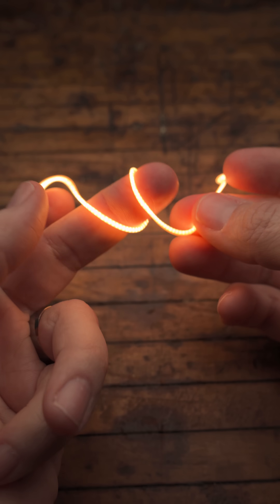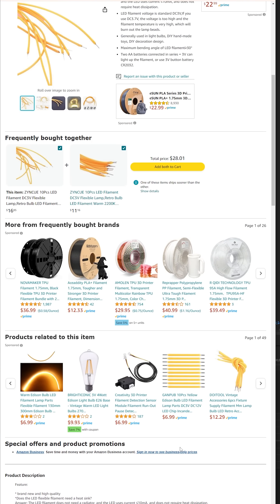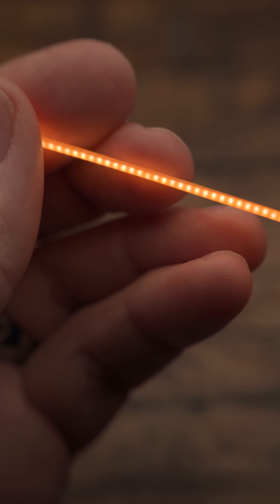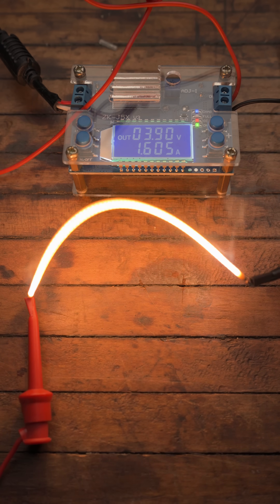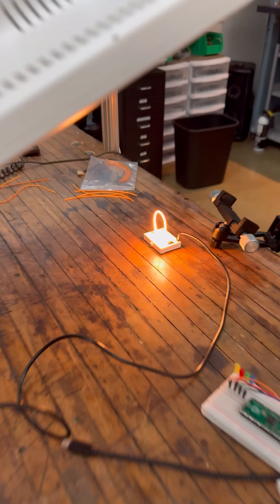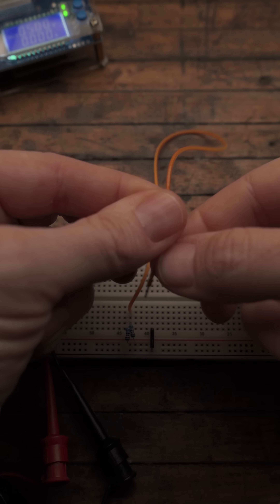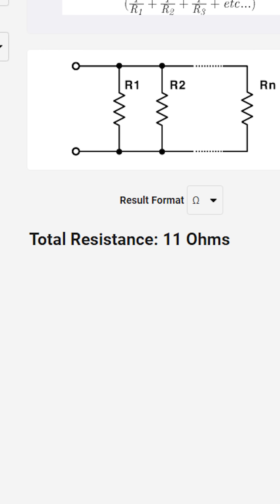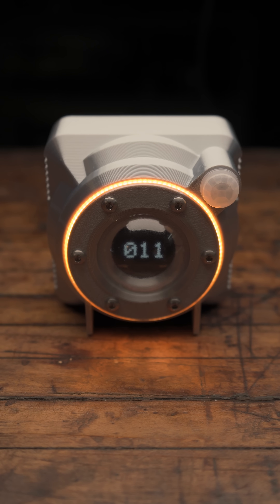FlexibleFilamentLED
The Flexible Filament LED

This style has been available for years in consumer bulbs. But recently these 3V versions have become available. Unfortunately datasheets seem non-existent leaving us in the dark!

I noticed they seem to run 100 LEDs in parallel. On lengths over 120mm they run another parallel section in series to make up the remaining length.

If I underpower the filament I can see the individual LEDs and it ruins the effect. They need to be brighter to look more like a solid tungsten filament. But overpowering them is bad.

Most sources recommend limiting the current to 50 or 100mA.

But I did some testing and let one run for 3 days at 200mA - it seemed to be just fine. However the 250 mW resistor was understandably hot since it was burning off the excess 400 mW!

 At 5V I recommend using a 22 ohm resistor for any length up to 120mm. However, longer versions need more current, so I recommend two 22 ohm resistors in parallel. This reduces the resistance and doubles the current capacity, keeping your resistors cool.

I’m thrilled to have some new components in my toolkit!

I feel like these new filament style LEDs are gonna unlock a lot of creative options for future projects!